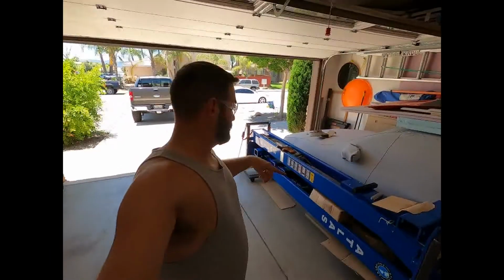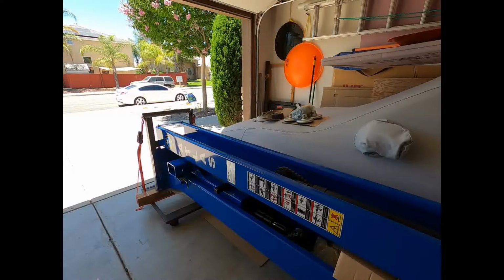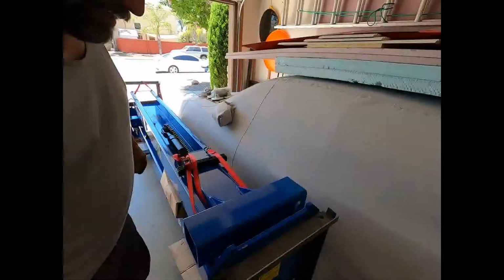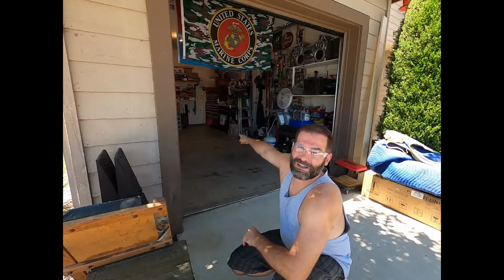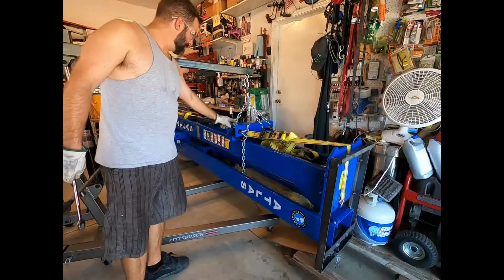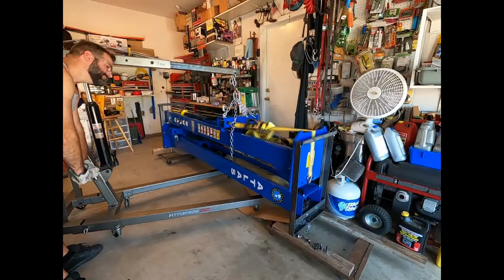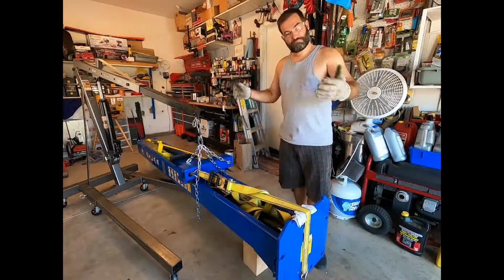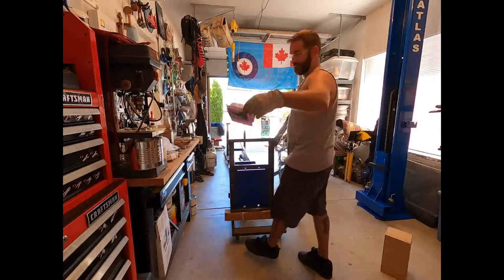Home Garage Renovation Part 2: Car Lift Unpacking and Column Standup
This is the second video in the "Home Garage Renovation" series where I discuss and show, almost step-by-step how I planned and carried out installing an Atlas BP8000 car lift in my one car garage.
-18,000 BTU, 220v HVAC system
-220v air compressor system
-LED ceiling lights
-Custom shelves
-Epoxy floors